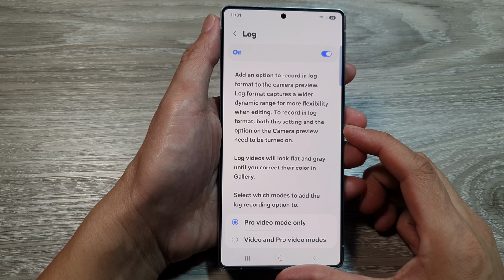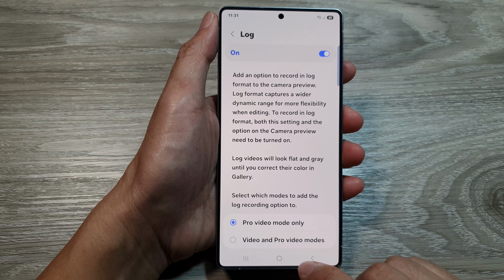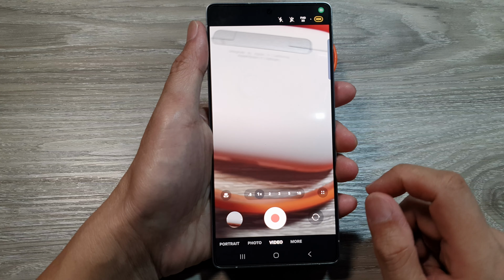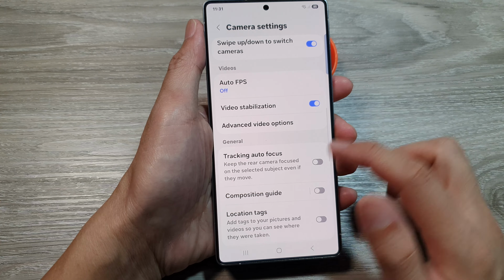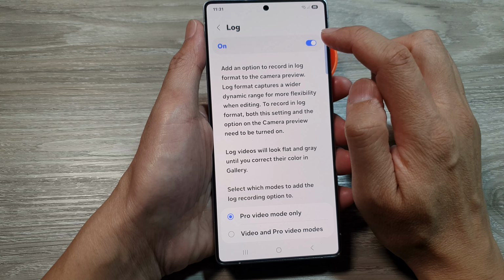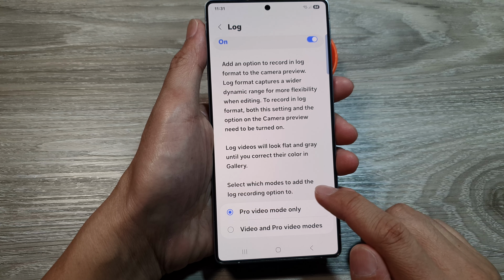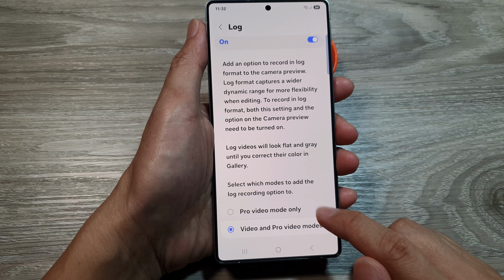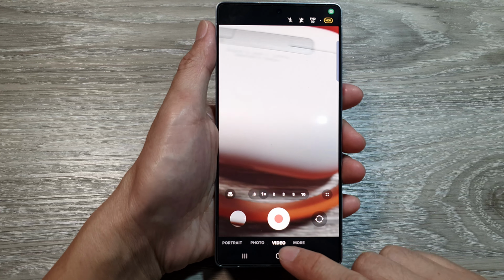Galaxy S25/S25+/Ultra: How to Enable/Disable Log Format For Video Recording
Want more control over video editing and color grading? 🎬 Learn how to enable or disable Log format for video recording on your Galaxy S25, S25+, and S25 Ultra. Using Log format allows you to capture videos with greater dynamic range, perfect for professional post-production edits.

Covers the following topics:
✅ How to enable/disable Log format in video settings
✅ Benefits of using Log format for advanced editing
✅ Tips for handling and editing Log format videos

Watch now and elevate your video recording skills!